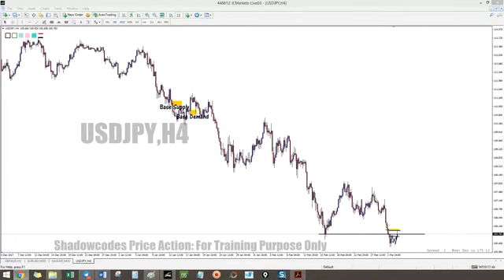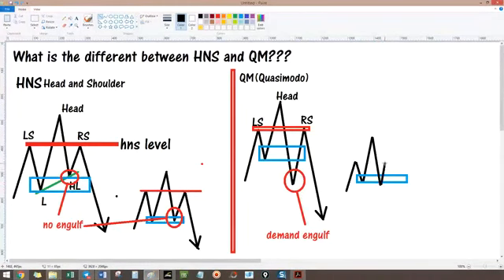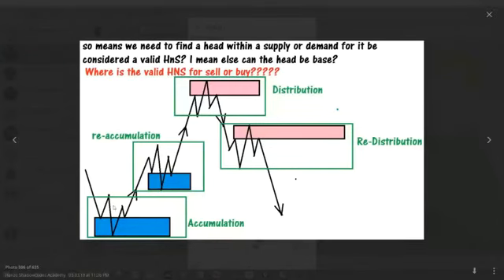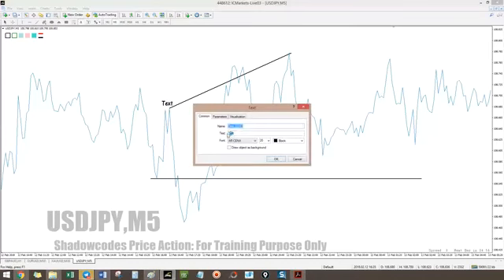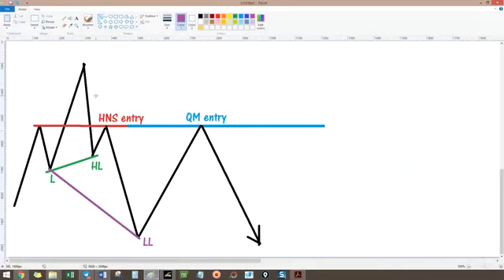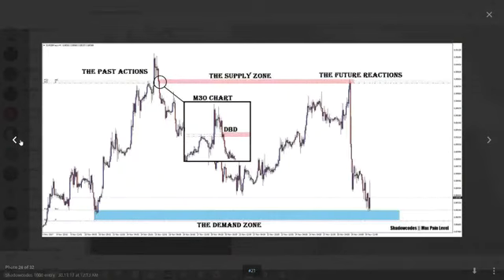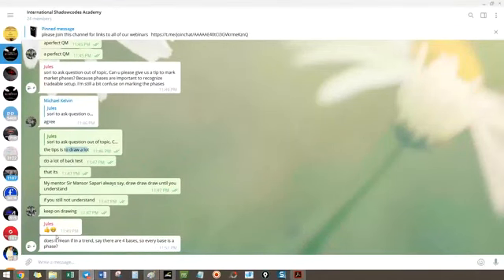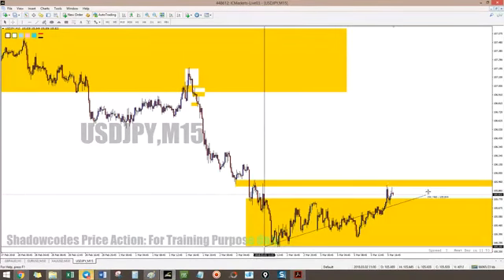Market Structure QM Pattern